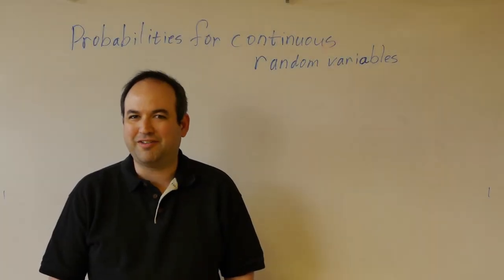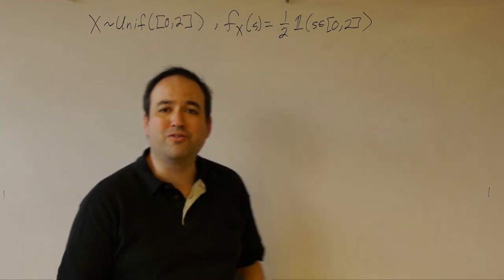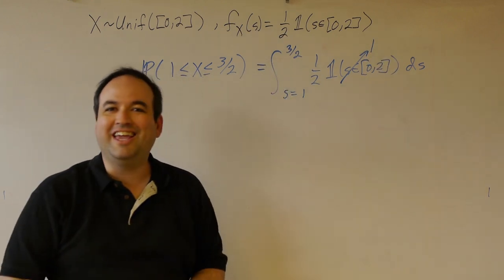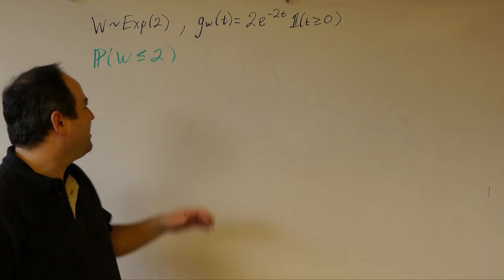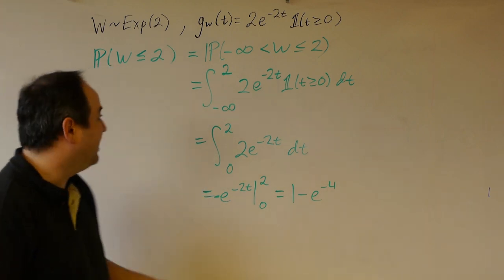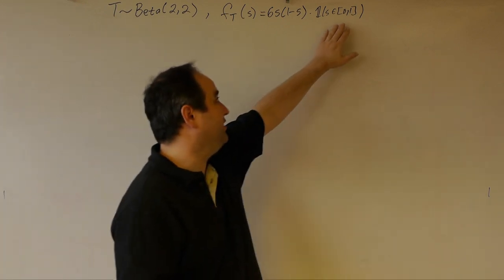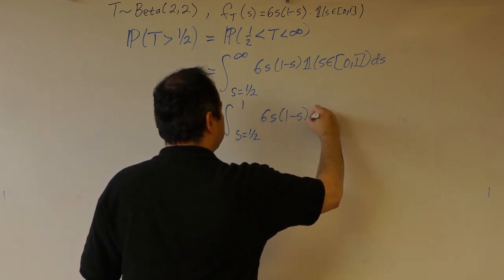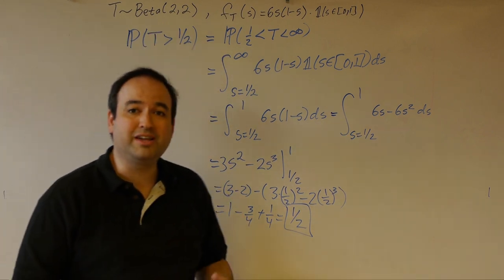continuous probability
This shows how to calculate the probability that a continuous random variable is in a closed interval, is greater than some number, or is less than some number.  Three examples are used:  a uniform, an exponential, and a beta distributed random variable.